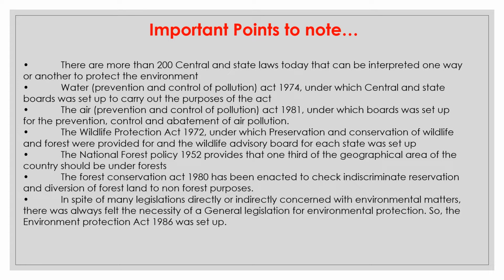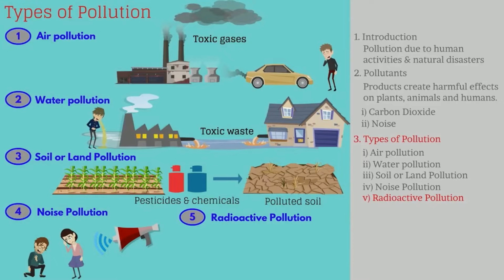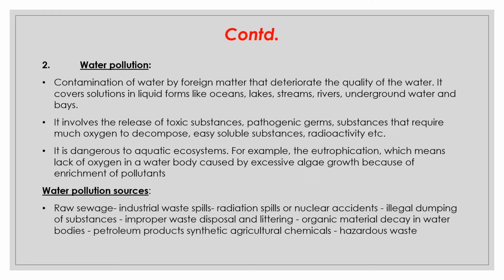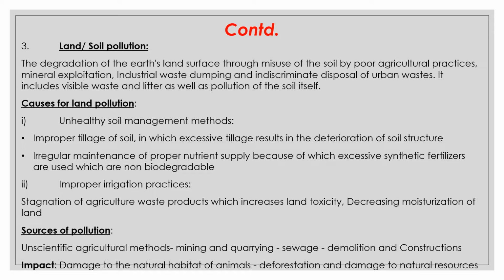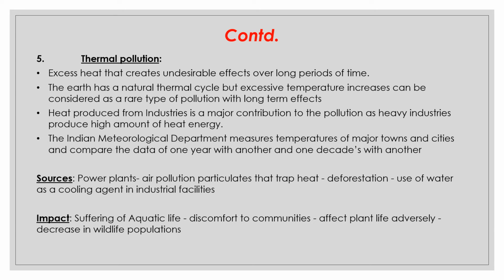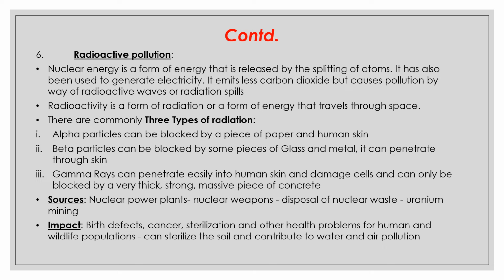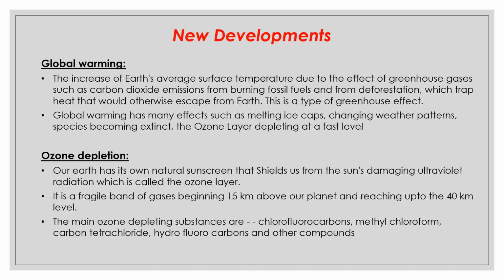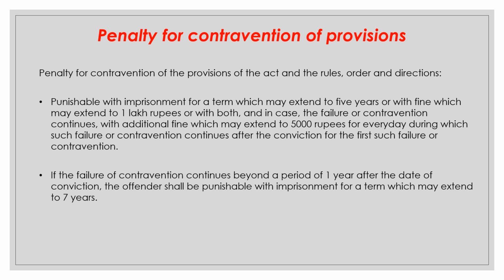Module No 2 session 11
11. Environment Protection Act 1955,